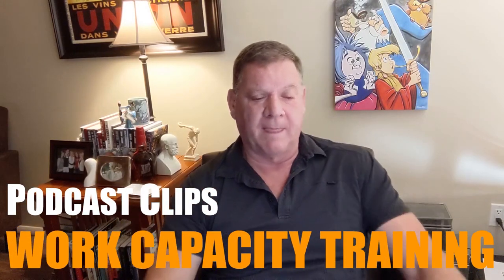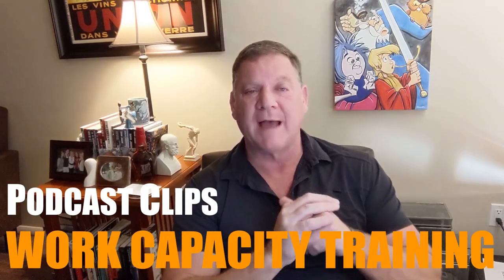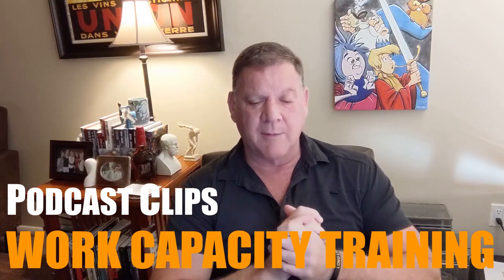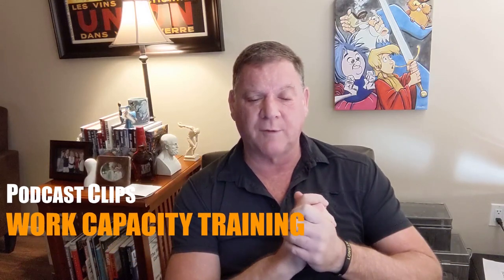Work Capacity Training